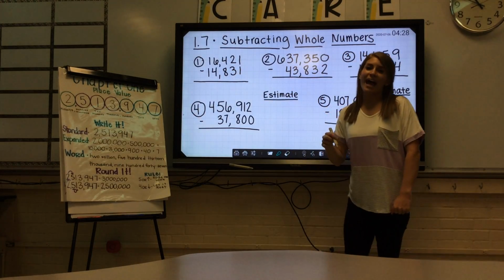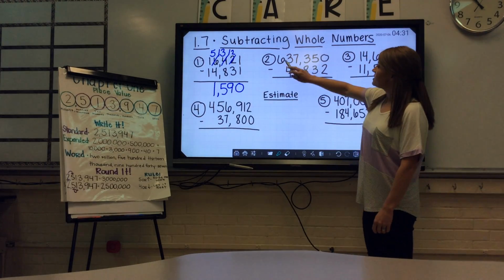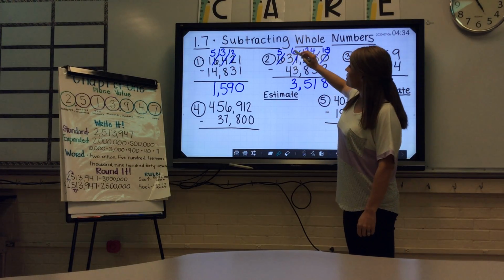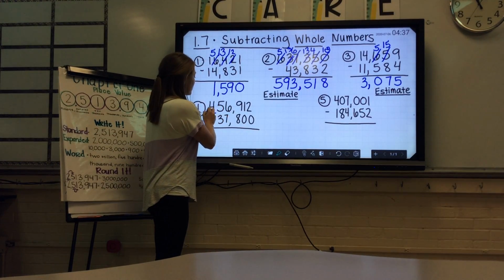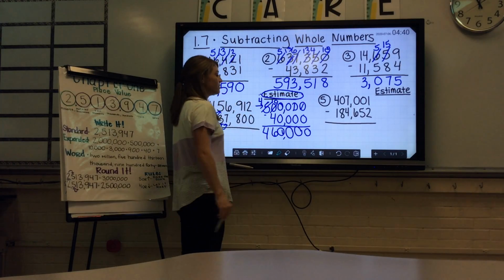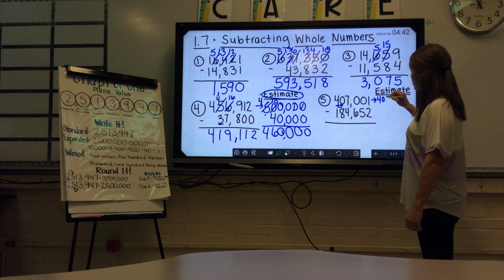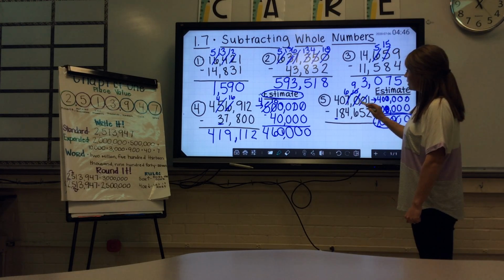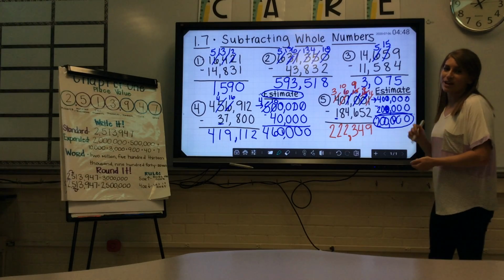Mrs. Stevenson-4th Grade- GoMath Lesson 1.7